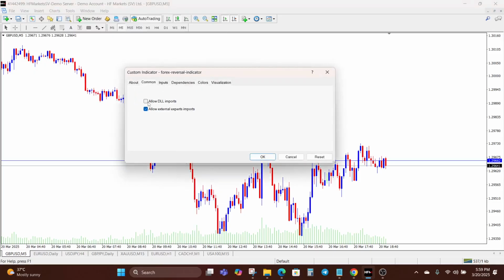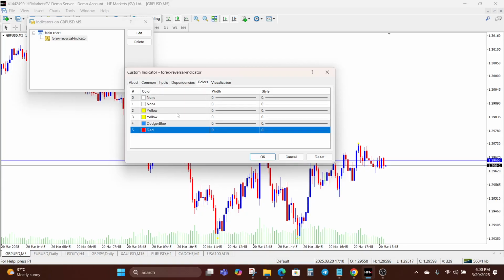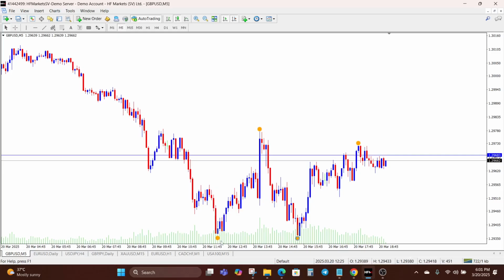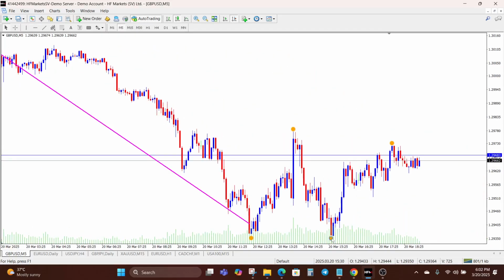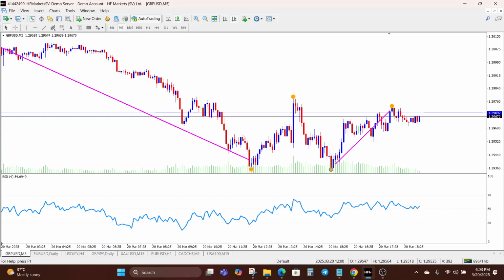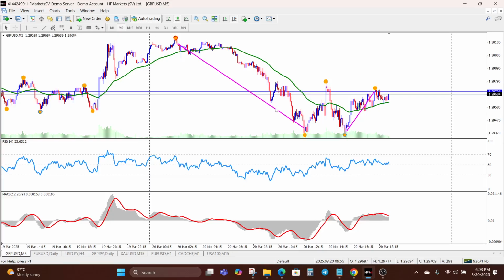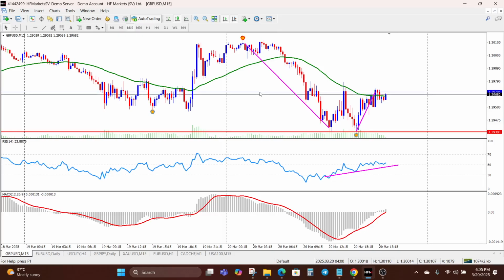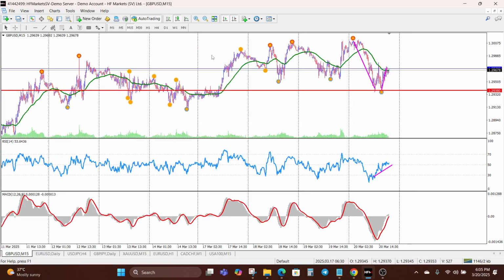Forex Reversal Indicator MT4 & MT5 EXPOSED – Catch Tops and Bottoms Like a Pro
Are you tired of missing market reversals? The Forex Reversal Indicator for MT4 is one of the most reliable tools you can use to detect trend changes before they happen. This indicator shows yellow dots surrounded by red or blue rings—each providing a critical signal for potential reversals.

Red Rings: When a yellow dot appears with red rings, it signals a potential downtrend reversal—meaning the price may start dropping.
Blue Rings: When a yellow dot is surrounded by blue rings, the market could be reversing upwards, signaling an upcoming bullish move.
However, many traders hesitate to use this indicator because it repaints signals. This means that after the market moves further, previous signals might change. But that doesn’t mean it’s useless—you just need the right approach.

How to Use It Effectively:
✅ Confirm with Other Indicators: Don’t rely solely on the reversal indicator. Use moving averages, RSI, or MACD to validate potential reversals.
✅ Wait for Market Structure Confirmation: Instead of entering a trade immediately after a signal appears, wait for a candlestick pattern like a double top, double bottom, or engulfing candle to confirm the reversal.
✅ Use Higher Time Frames: On lower time frames, repainting can be an issue. But on the H1 or higher, the indicator tends to provide more reliable signals.
✅ Set Realistic Expectations: No indicator is 100% perfect. The key is understanding its strengths and weaknesses to use it effectively.